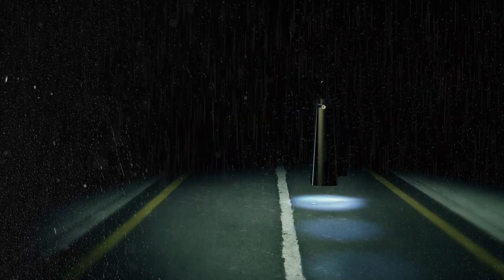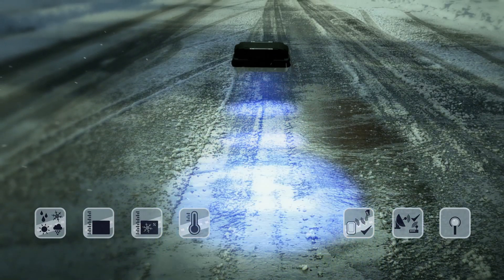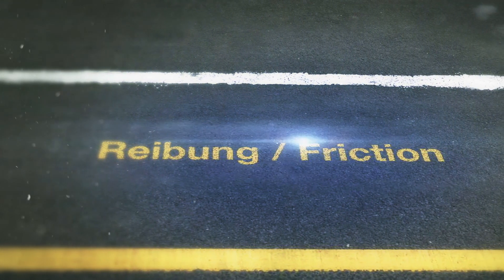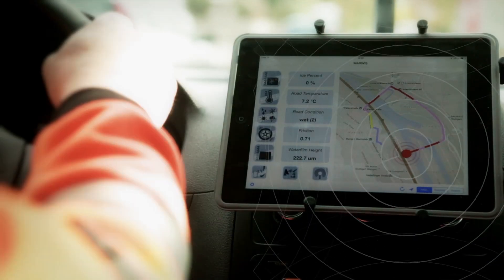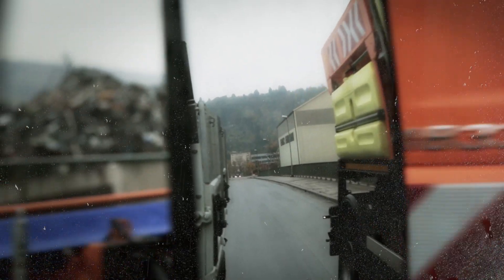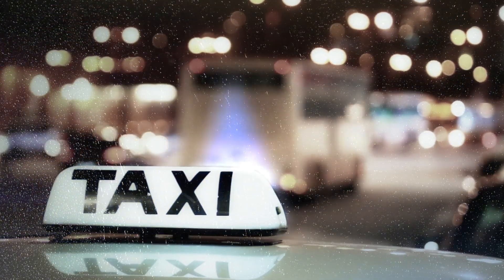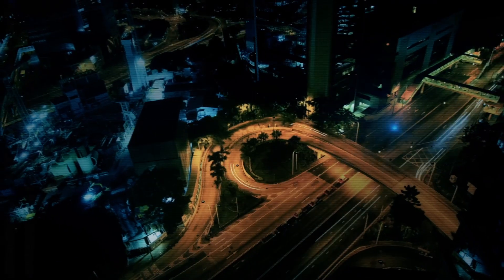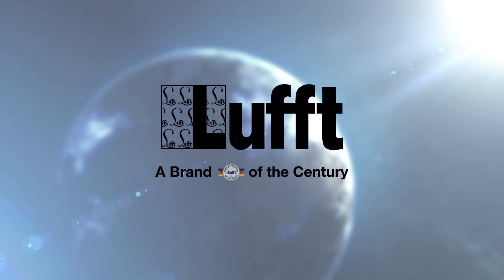MARWIS on Tour - The mobile weather sensor from Lufft - Product movie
A great deal of technology monitors the weather on the lifelines of our civilization. Yet there are huge gaps in the measuring networks, which make infallible predictions impossible - even with a wealth of experience and sure instincts. Denser monitoring networks? Mm… far too expensive. Affordable technology that closes all these gaps would be nothing short of a miracle.

And here is the miracle. MARWIS. The first mobile road weather sensor from Lufft.